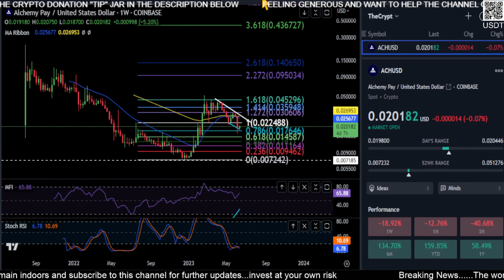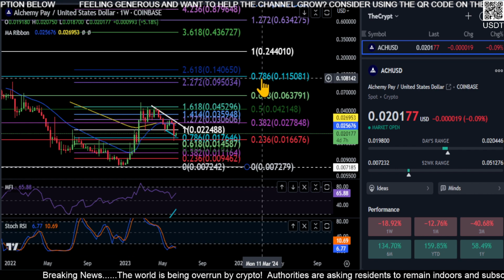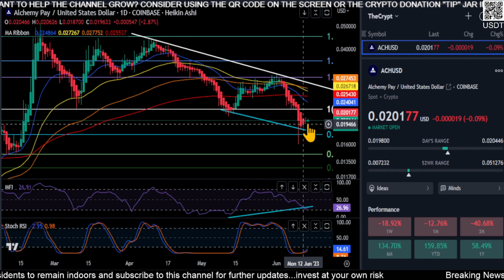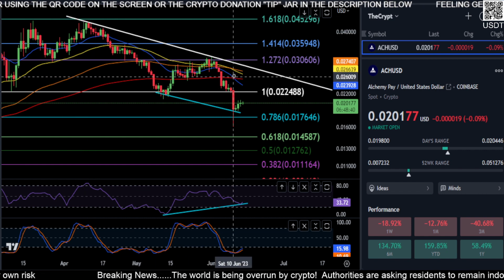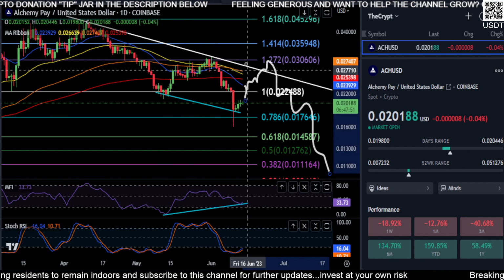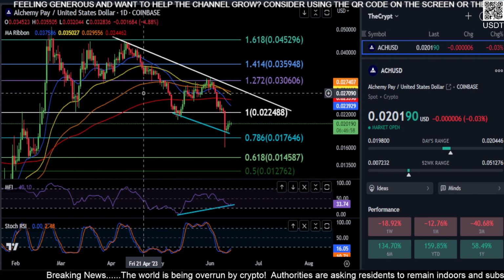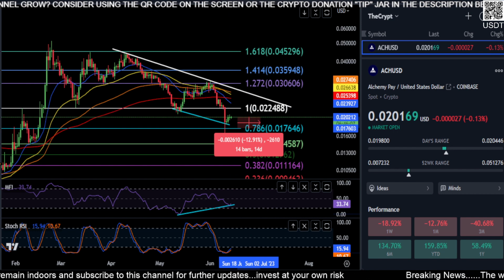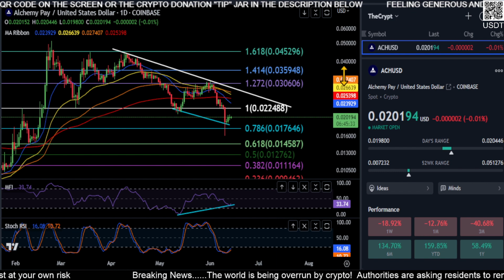ACH over this price and it will go to the MOON!!? Price Predictions-Daily Analysis JUNE 2023 Crypto